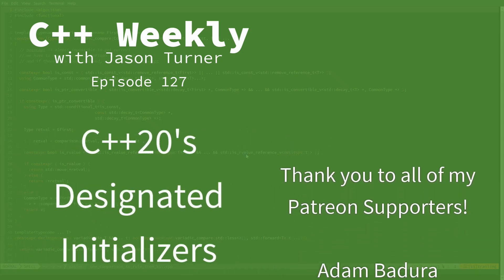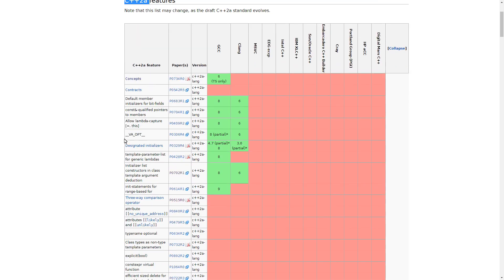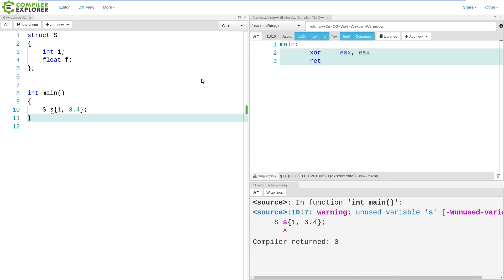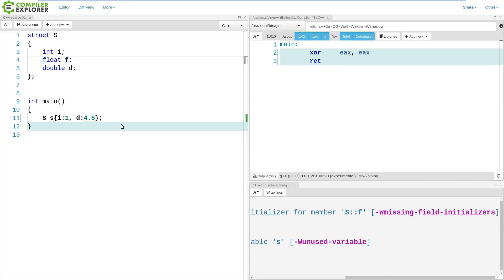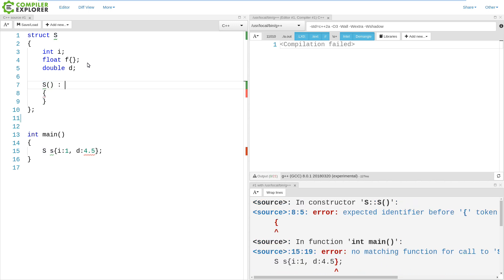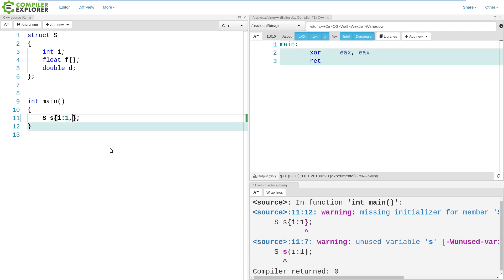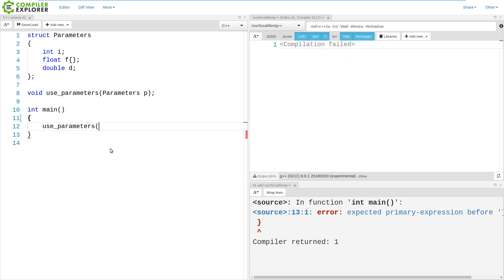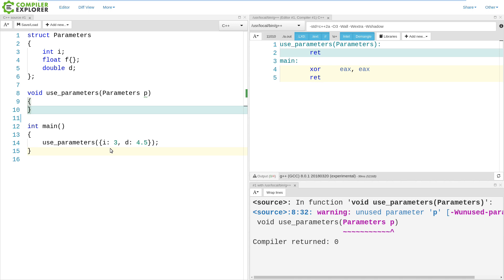C++ Weekly - Ep 127 - C++20's Designated Initializers